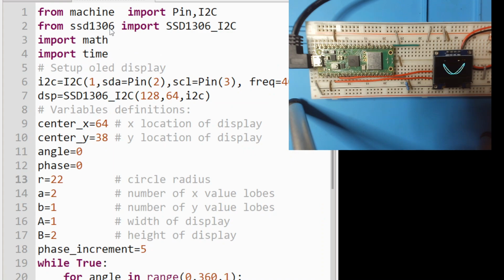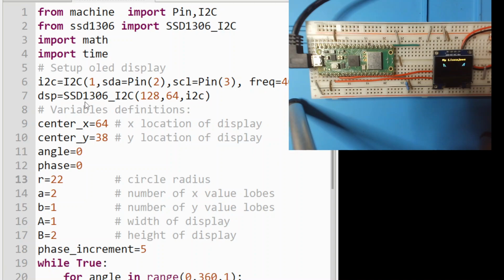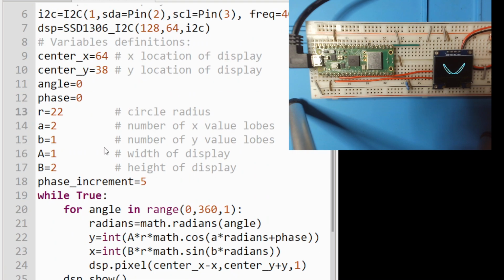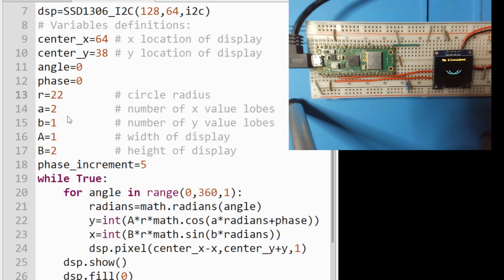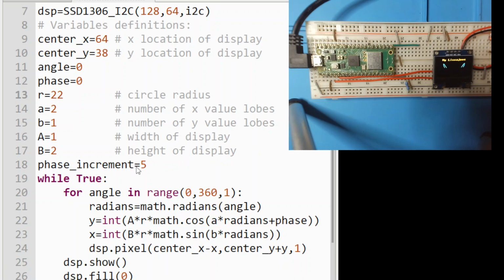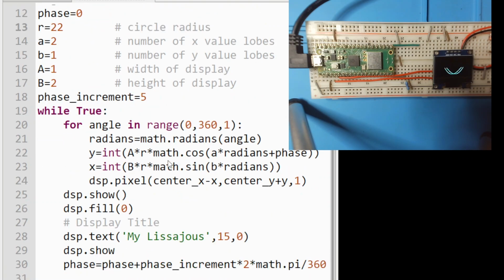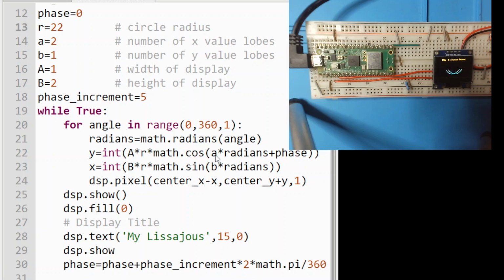Raspberry Pi PicoW lesson 27 homework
This is the homework for lesson 27.  Getting the Lissjous pattern to work.  Here is a link to Paul McWhorter's video.